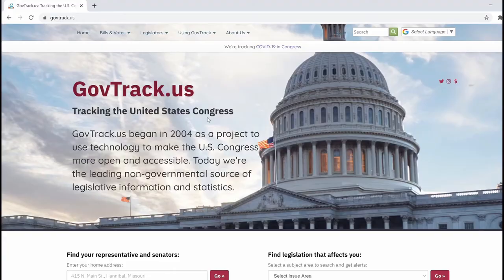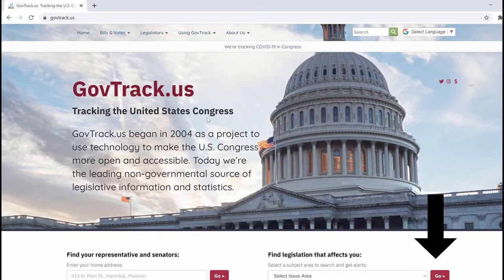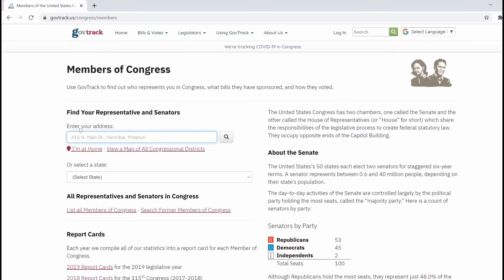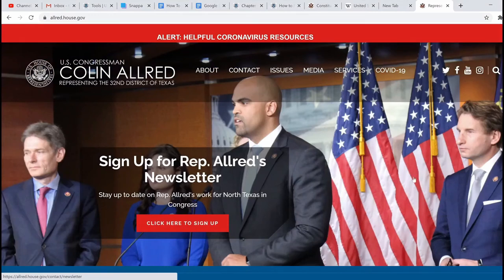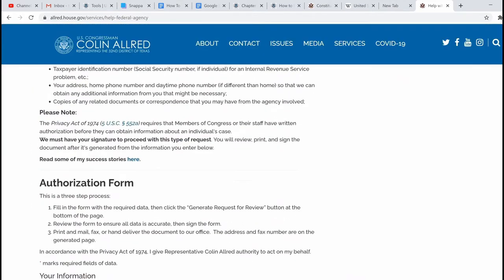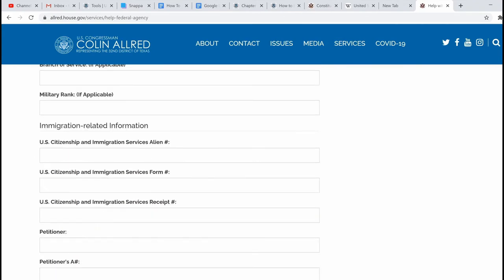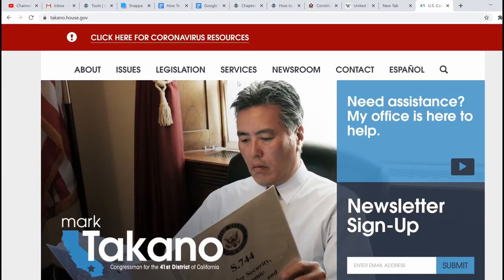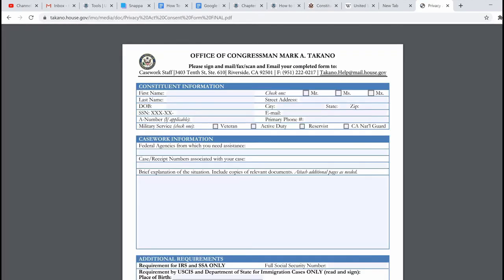How To Get Help From Your Congressman To Speed Up USCIS Immigration Application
In this video I discuss the steps to follow to contact your congressman for help with your USCIS application.

Many US immigrant filers do not know that the Congressperson representing their district can help them speed up the processing of their USCIS immigration application. This video will teach you exactly how you can do this.

for more helpful content.